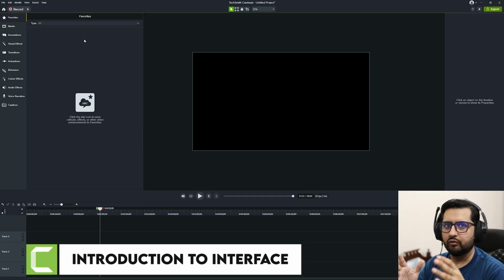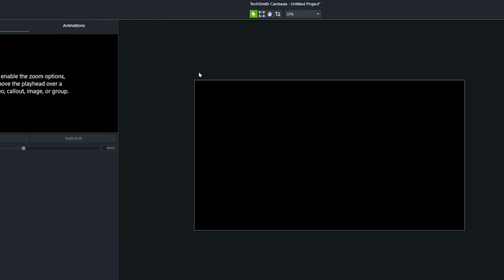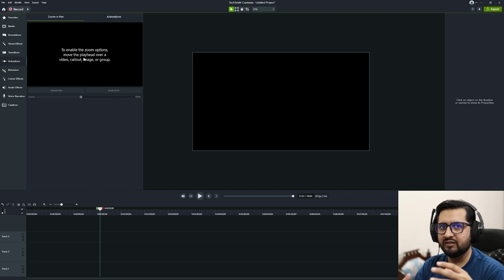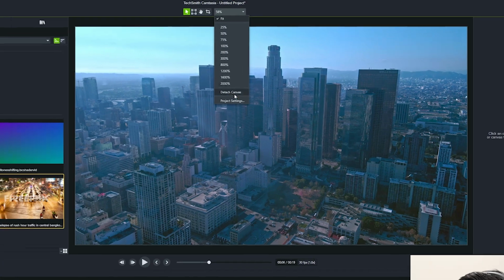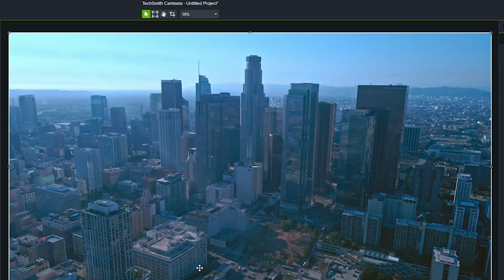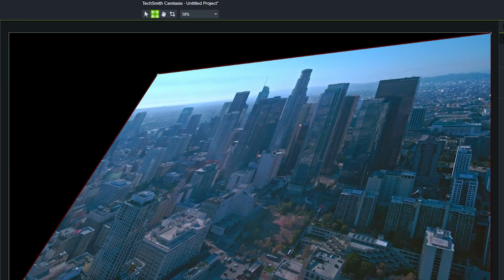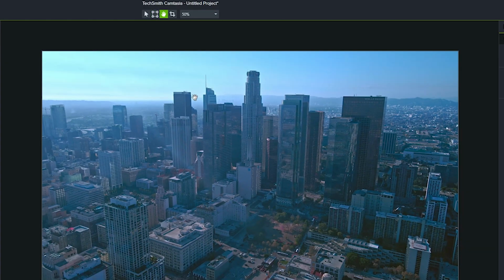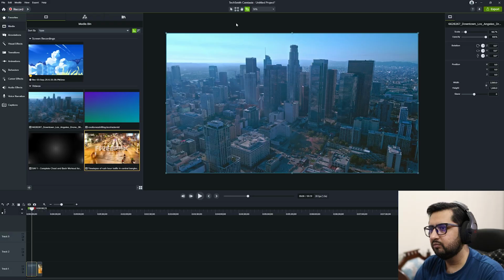Camtasia Studio: Interface Overview for New Users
Learn the Camtasia Studio interface step by step in this beginner tutorial. In this video, you will get a complete overview of the Camtasia workspace including the timeline, preview window, media bin, tools panel, properties panel, and editing layout. If you are new to Camtasia Studio, this video will help you understand where everything is before you start editing videos.

In this video, you will learn:
• Camtasia interface overview
• Timeline and track basics
• Media bin explained
• Preview canvas overview
• Tools panel introduction
• Properties panel basics
• How the Camtasia workspace works
• Beginner tips for understanding the layout

This is Episode 3 of my complete Camtasia Studio course for beginners. In this series, I teach Camtasia Studio from basic to advanced level using my 11 years of practical experience with the software.

Camtasia Studio Full Course for Beginners:-